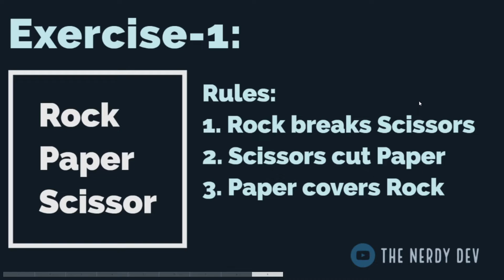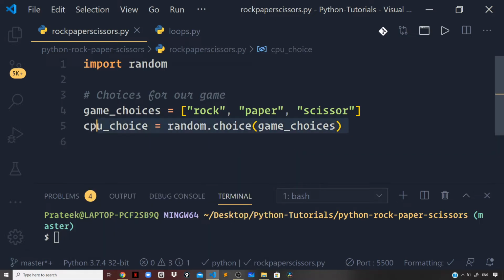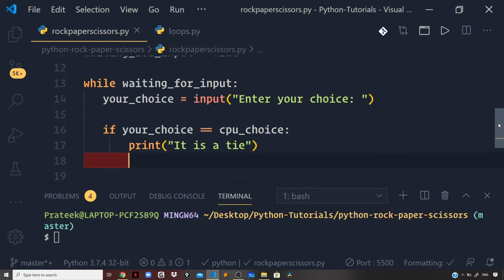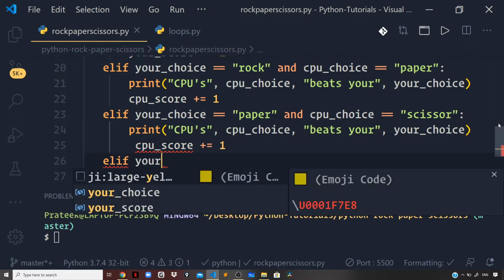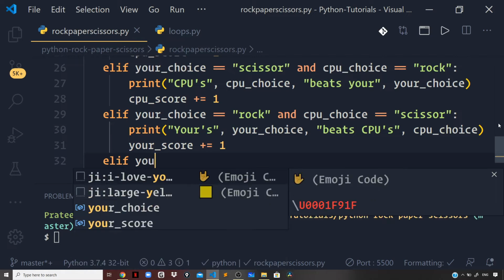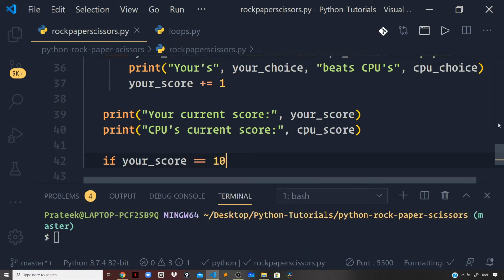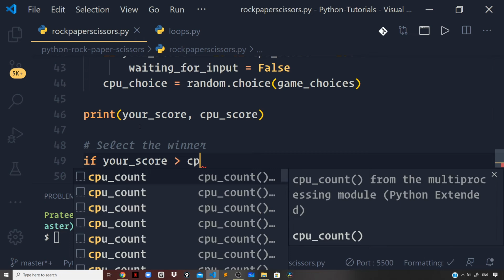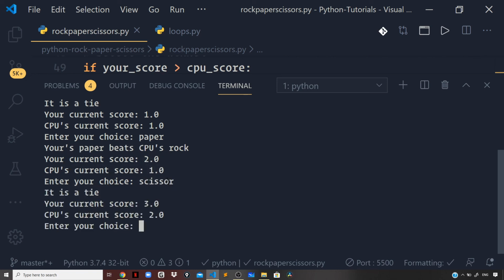Exercise: Rock Paper Scissor Game Using Python | Python Tutorials For Beginners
In this video, we will revisit all the concepts by making a small game which is Rock Paper and Scissor using Python Concepts that we have covered thus far. The code for the video can be found on GitHub.